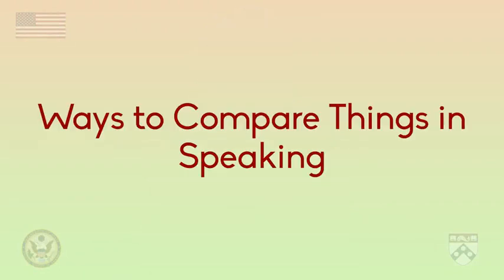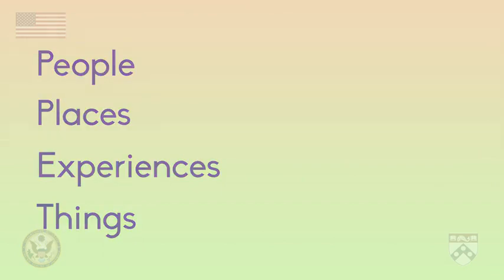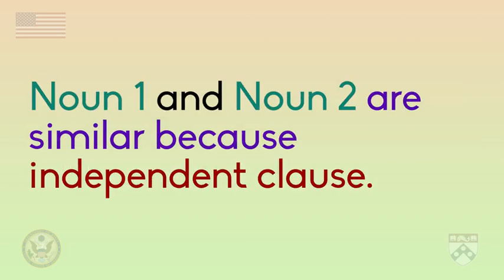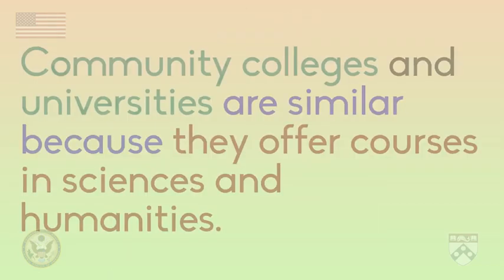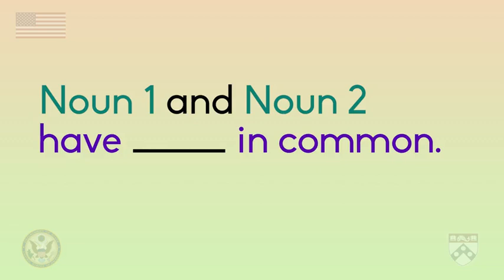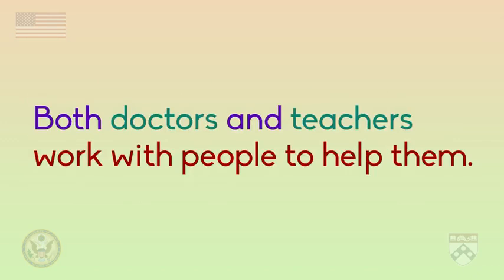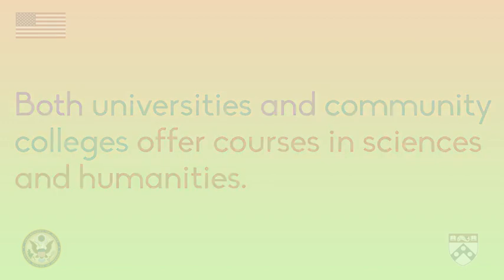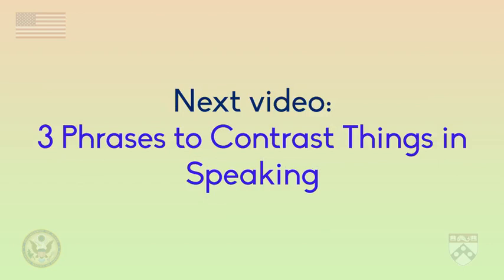Language Focus Phrases to Compare Similarities